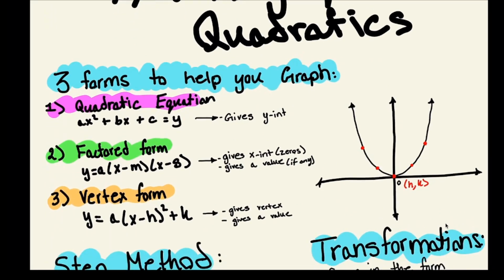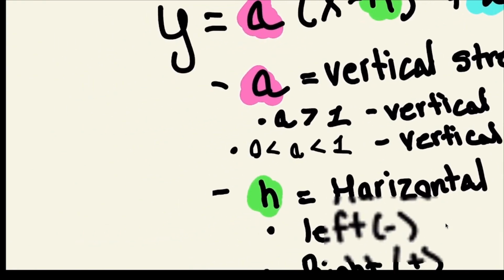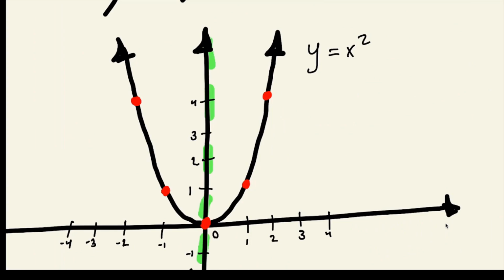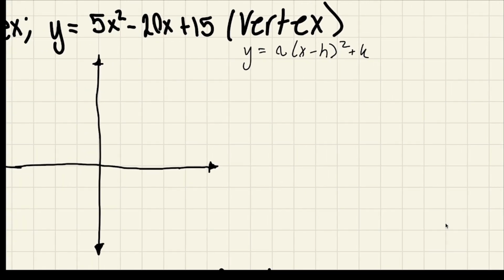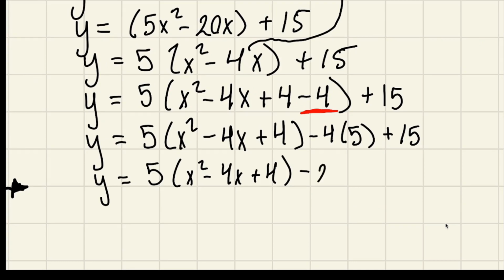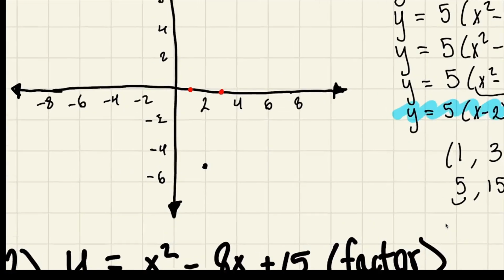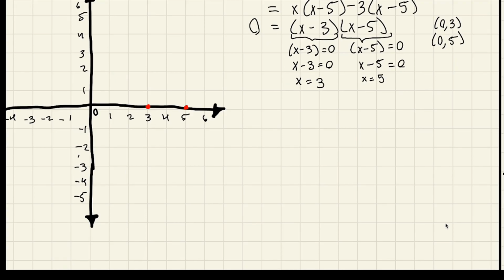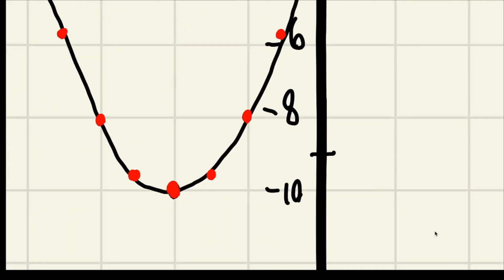How to graph quadratics ( Vertex - completing the square, factored, and standard form )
In this video, I talked about how to graph quadratics in factored and vertex form. Furthermore, how to get into vertex form by completing the square.